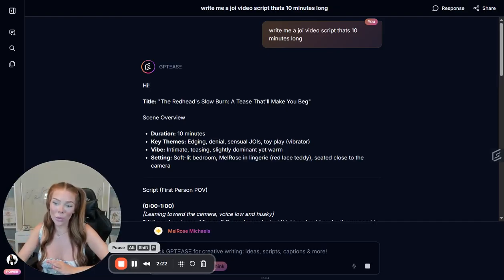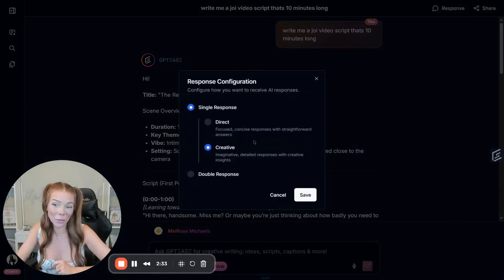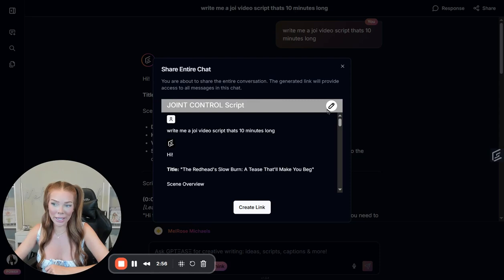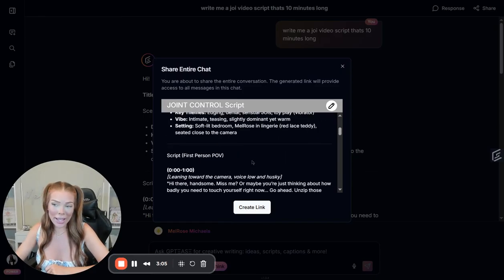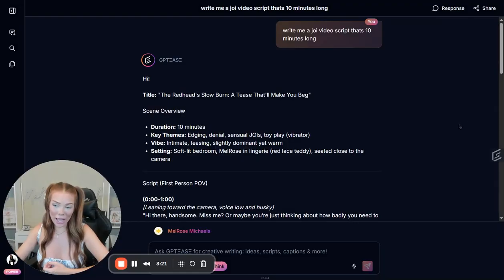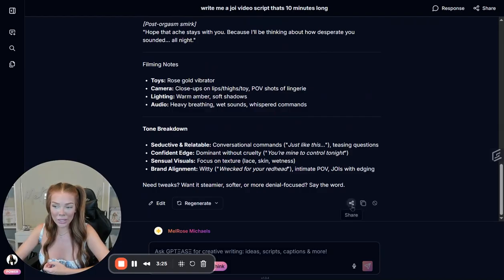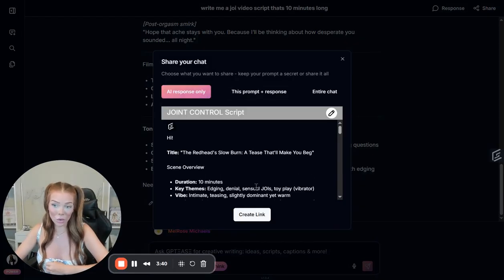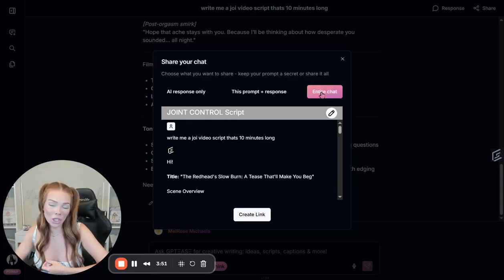How (and why) to share GPTease chats step by step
Want to know how to share GPTease chats and why creators use this feature? In this tutorial, I’ll walk you step by step through how to share a GPTease chat, the different sharing options available, and when each one makes sense.

From collaborating with other creators, getting fan approval on custom content, training VAs, to delegating content calendars, you’ll see real examples of why sharing GPTease chats can save you time, boost collaboration, and streamline your workflow. This video is your complete guide to sharing GPTease chats and making the most of this tool.

⌚ TIMESTAMPS
0:00 Introduction
0:12 Creating a chat before sharing
0:45 Navigating chat options and finding the share button
1:37 Sharing options
2:15 Why share your GPTease chats?
2:51 Sharing custom scripts with fans for approval
3:22 Using chat sharing for training and team collaboration
4:04 Delegation, continuity, and teaching other creators
4:58 Final thoughts

ℹ️ GPTease was created by me and my company, Sex Work CEO, to give adult creators the AI-powered tools they actually need. This video contains promotional content for a product I built.